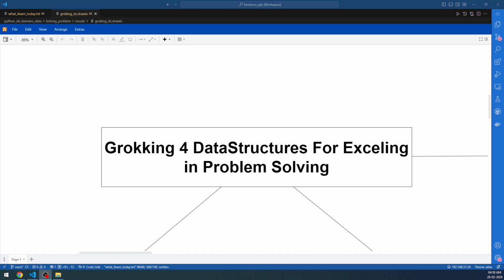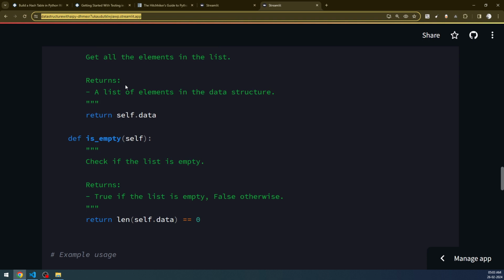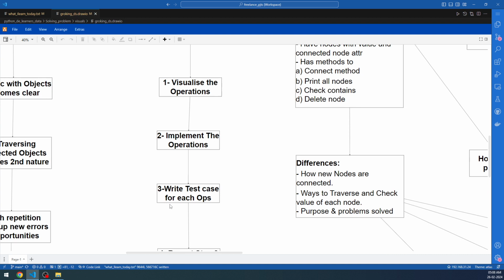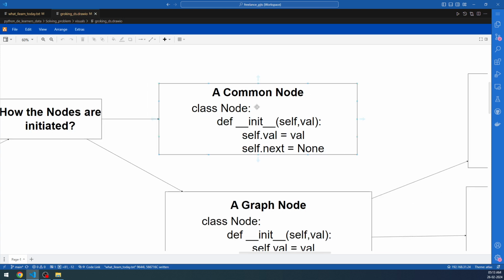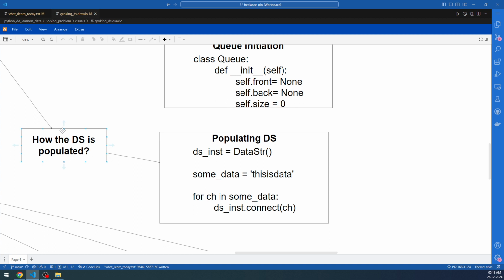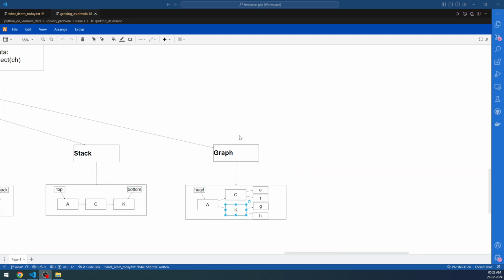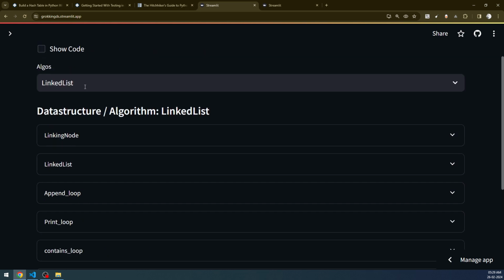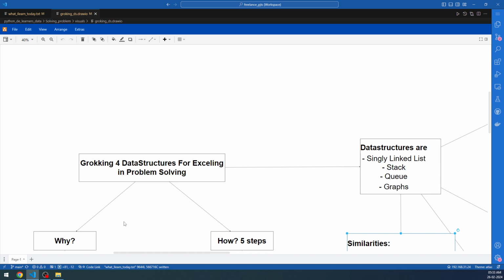Grokking Datastructures The Objects Way: Mastering 4 DataStructures & Make it work for you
We learn a skill by repetition. Implementing a Datastructure is a skill, that needs to be mastered. Learning to implement DS, using python objects is a unique method to master both oops and DS concepts.

I also introduce a streamlit app (written in python with json backend) to register the challenges you face when practicing the datastructures. Also the code for the datastructures is provided in user-friendly web page.

Chapter Navigation:
0:00 intro
0:25 Why grok?
2:30 Relax & Take Time
4:20 Resource on Datastructure
5:15 How to Grok?
9:10 What if I am New
10:50 4 Datastructures
11:50 Similarity & Difference
13:10 Node & Graph Node
17:10 Instantiate Datastructure
18:50 How DS is Populated
20:10 DS Visual Representation
24:20 Challenge Register App
28:15 Implementation of 4 DS
30:20 Adding Algorithms to App
31:25 Follow up Activity
33:00 Outro